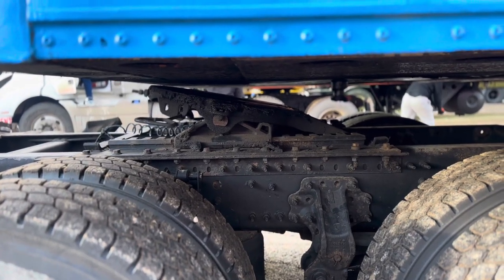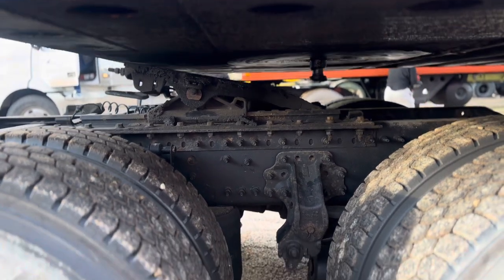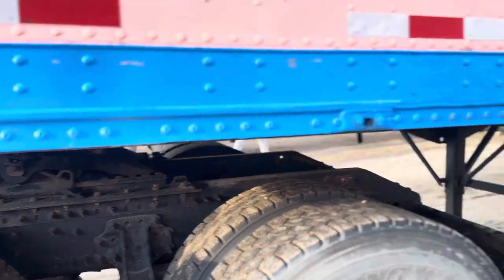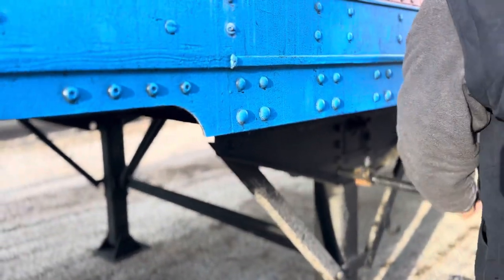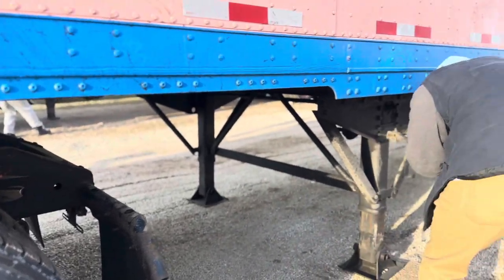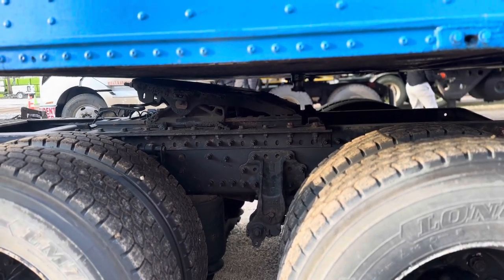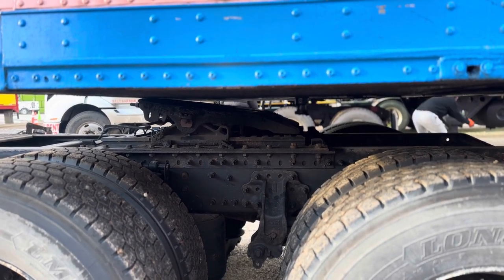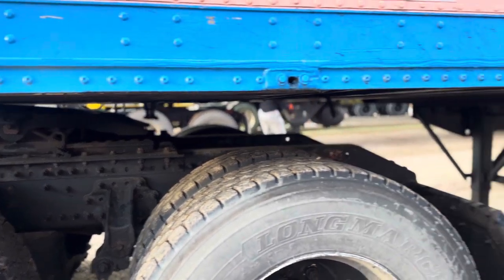Fifth wheel and Apron |Daylight Visible| MELT 2023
What to do if there is Daylight Visible between Fifth wheel and Apron